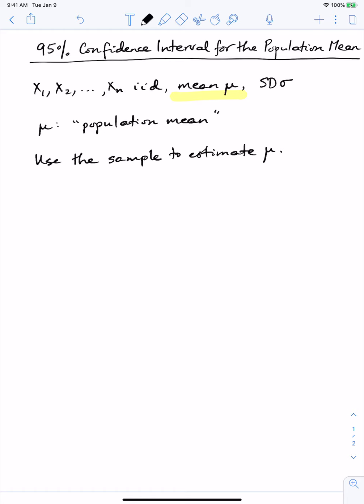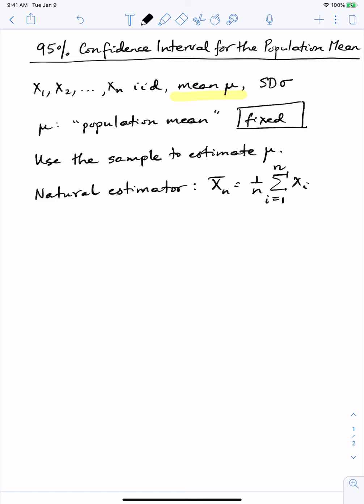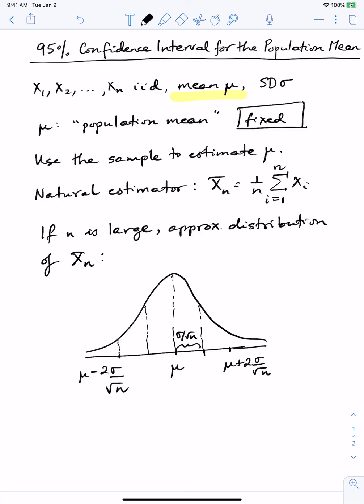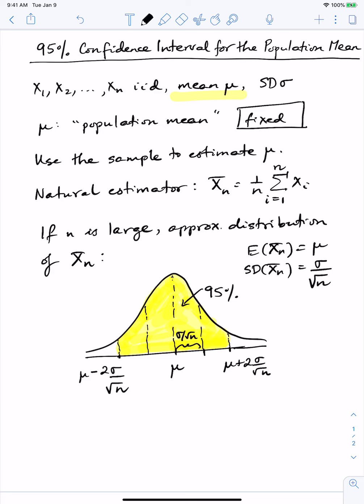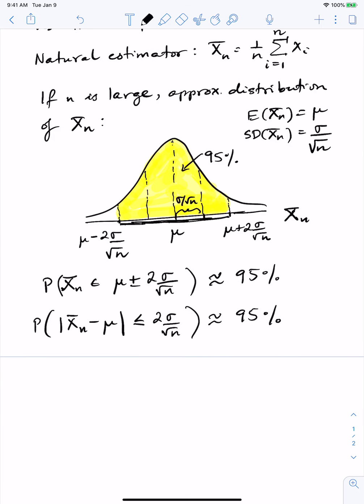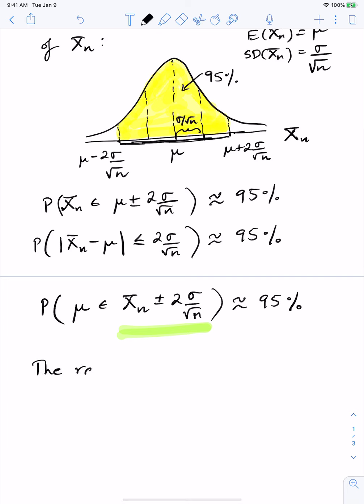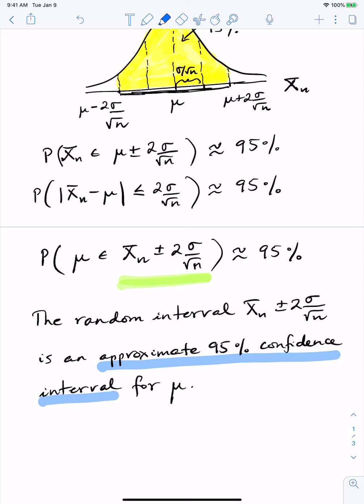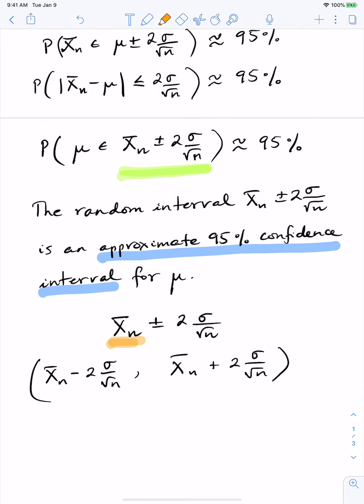95% Confidence Interval for Population Mean